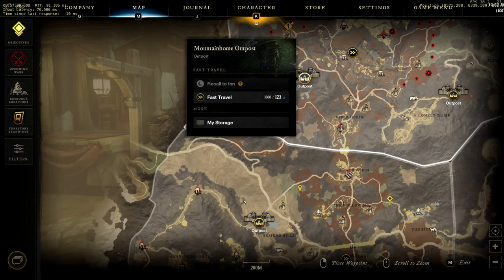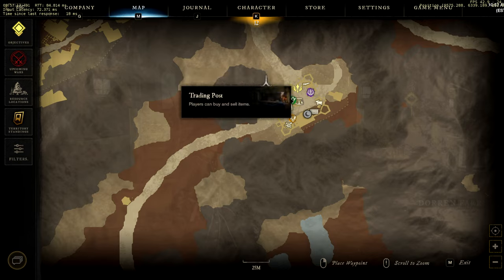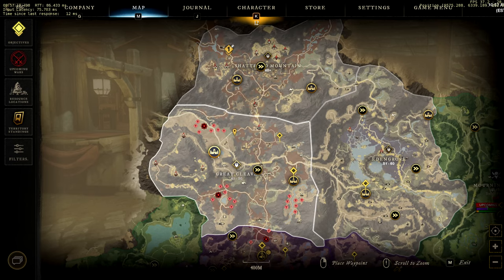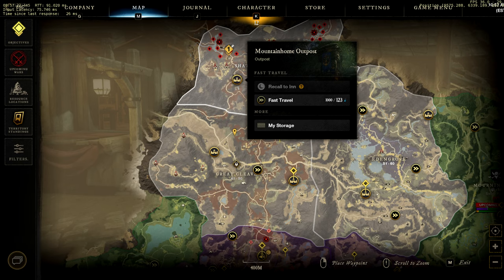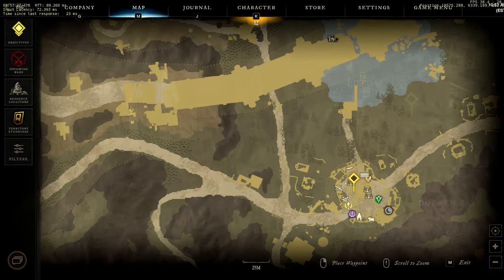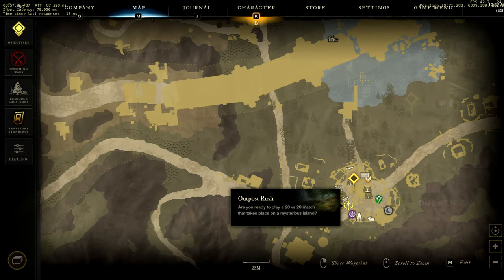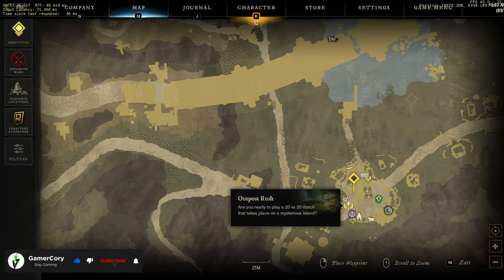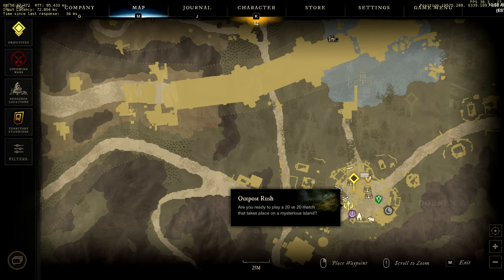How To Make Money in New World Without the Trading Post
For thousands of years, the mysterious island of Aeternum has been the source of fantastical legends—and now you’ve found it. Shipwrecked, with no supplies or allies, you’ll need to make your way in a dangerous world where the fundamental laws of life and death don’t apply.

Magic flows through Aeternum. It brings life: miraculous healing, reanimation of the dead, and strange flora with magical properties. And it brings horror: the power to cause untold destruction and the slow wasting of the soul through countless cycles of death and resurrection.

In such a land, your destiny is whatever you make of it.

From tattered rags to powerful heroes, you'll grow in might, skill, and influence your adventure in Aeternum.

When and how you progress is up to you: each gathered plant, tanned hide, slain foe, or completed quest will make you better at the particular skill or weapon you're using and will also contribute to your overall character level.